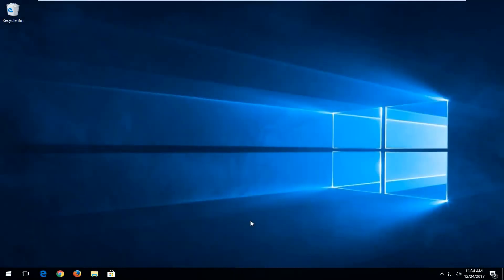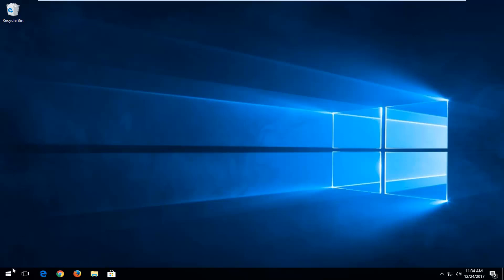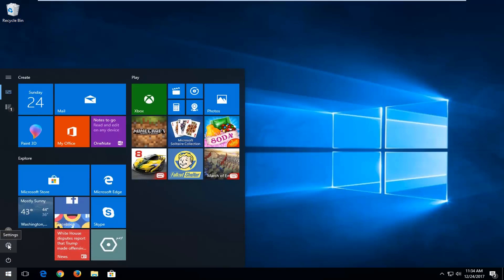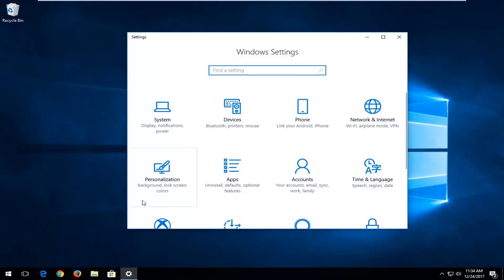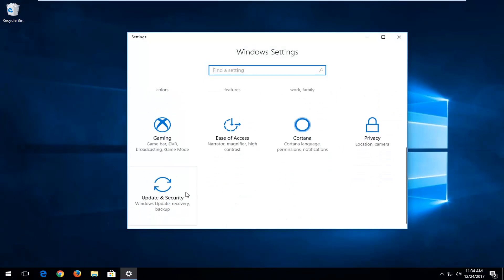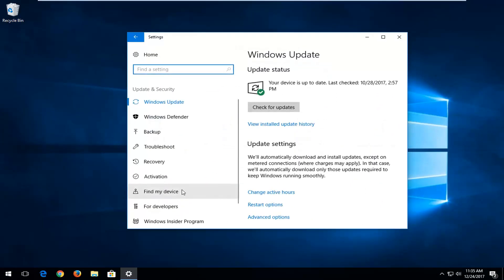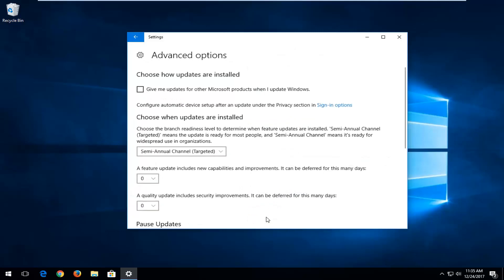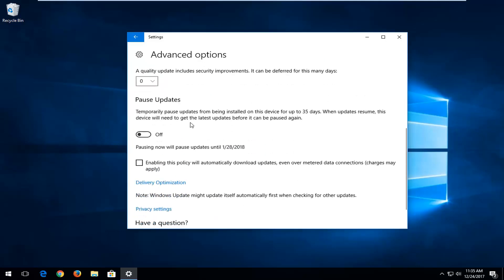How to Pause Windows 10 Updates for Up to 35 Days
Windows 10 automatically downloads updates in the background, which can be rough on slow or capped internet. Fortunately, there’s a way to pause downloads.

With Windows 10, you have the power to plan updates around your busy schedule or pause them. To schedule updates, watch the following tutorial.